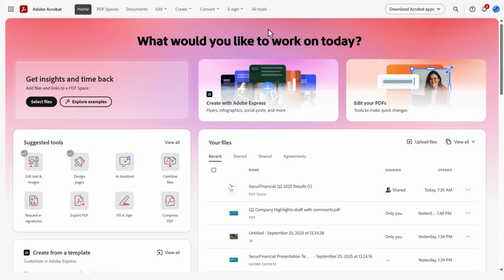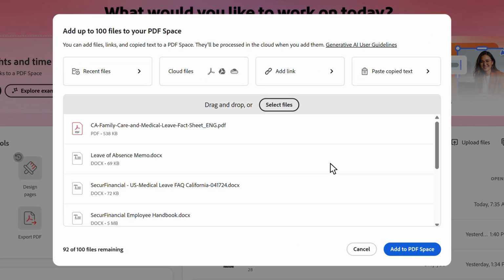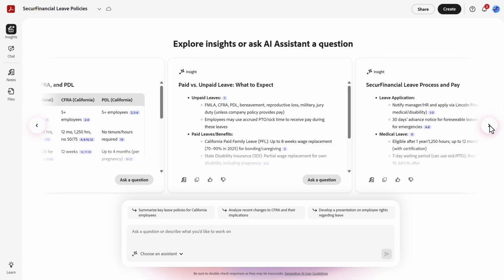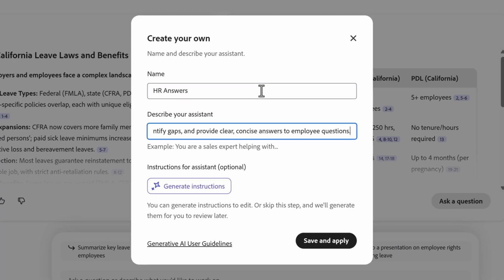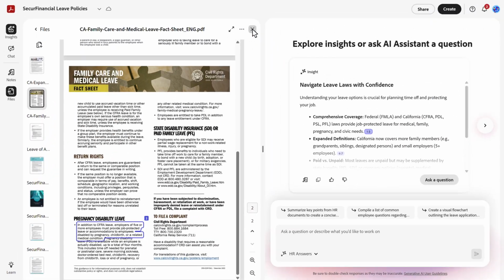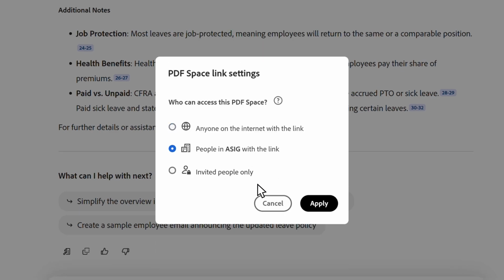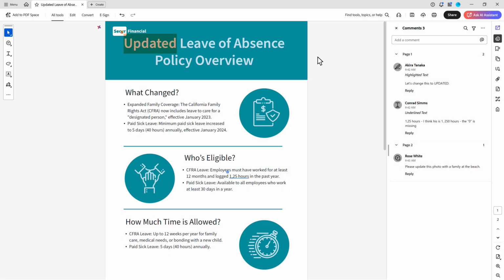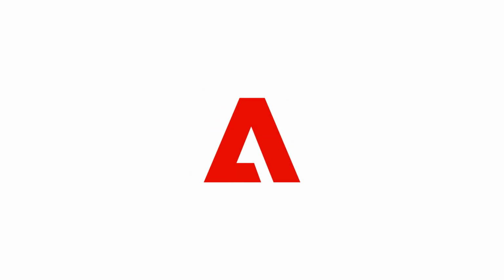Acrobat Studio HR Demo | Adobe Acrobat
A tour of how Acrobat Studio simplifies essential human resources workflows.